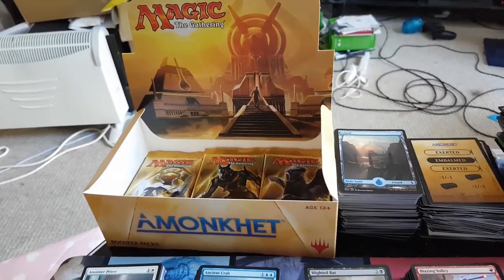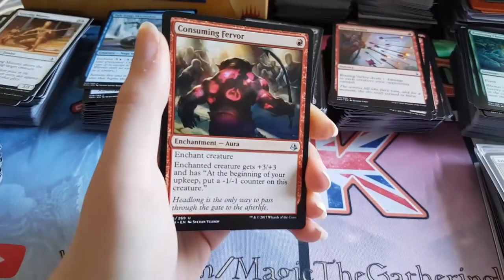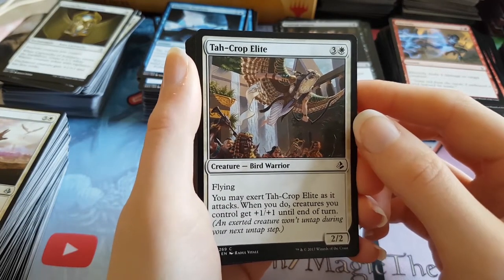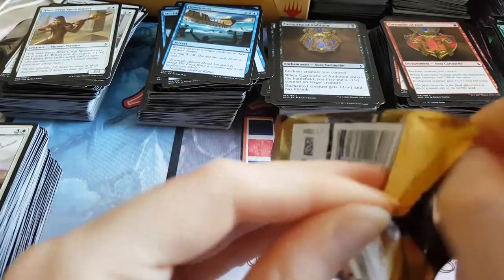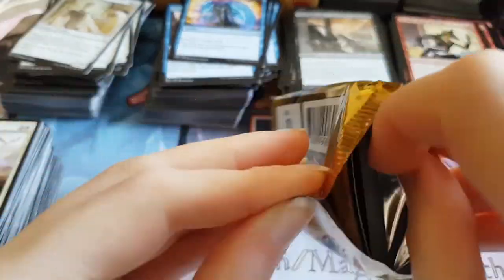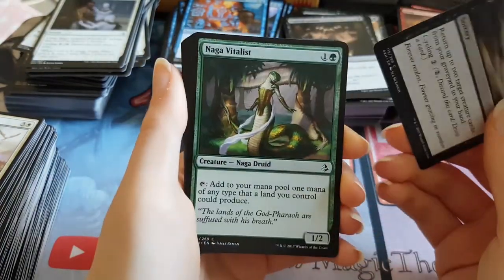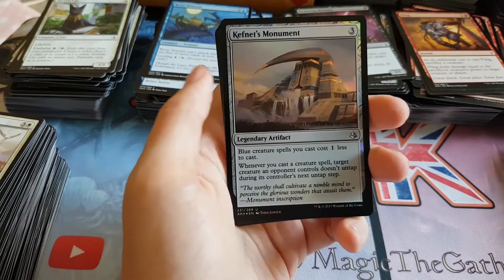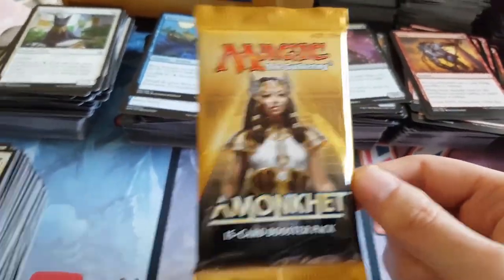Amonkhet Booster Box Opening! Part 5